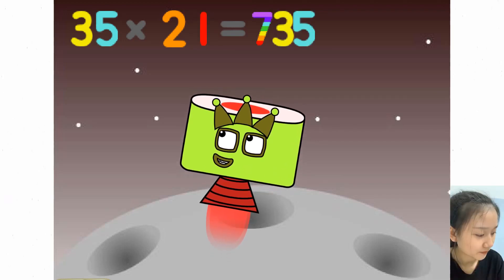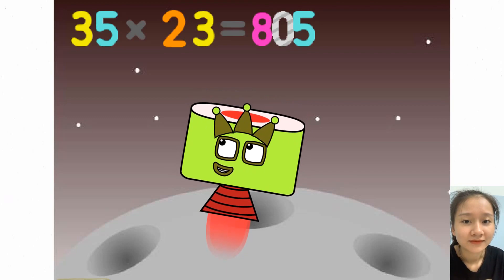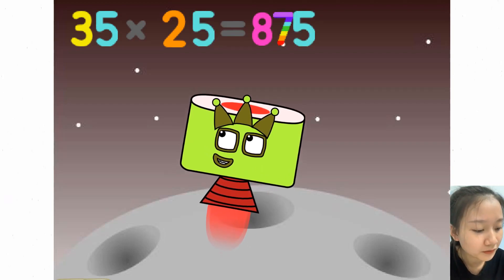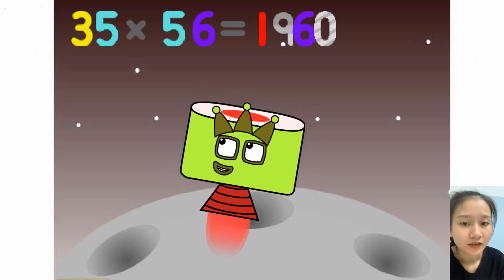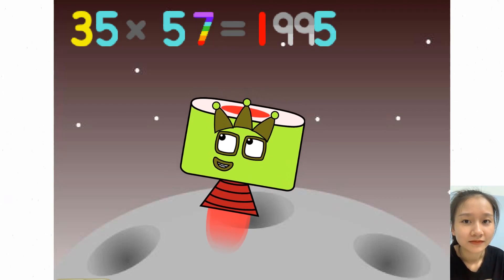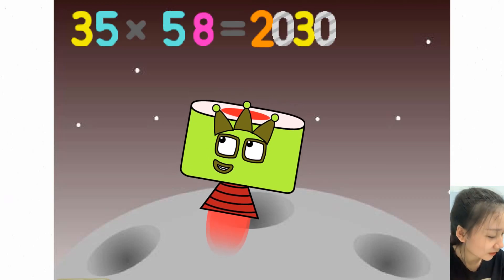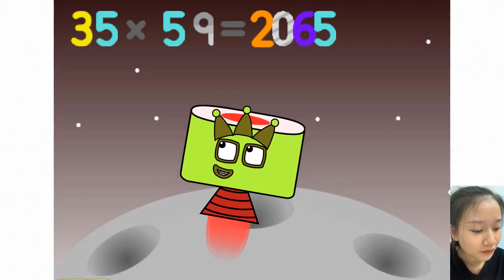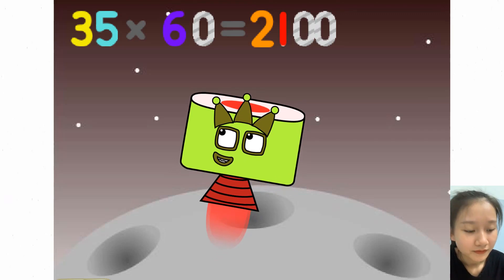Meet The Truth About Math Sneeze: Counting By thirty five and a Halftys